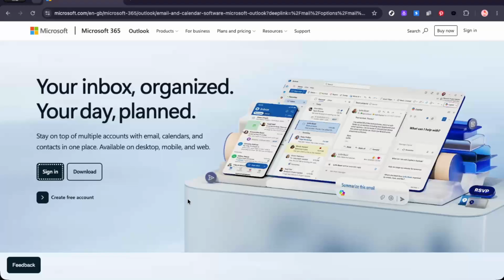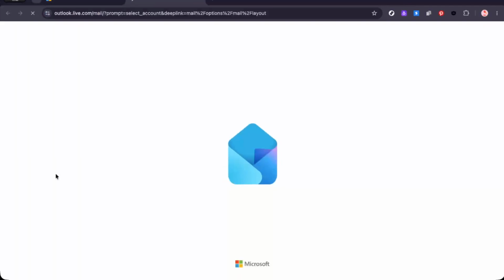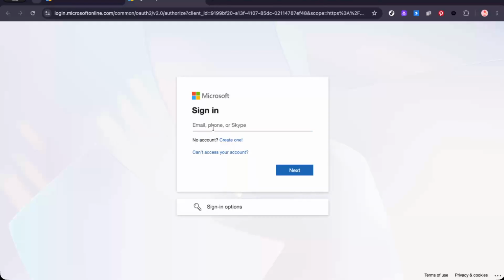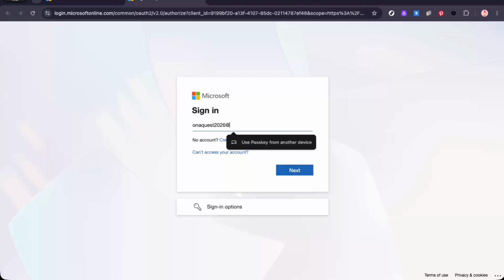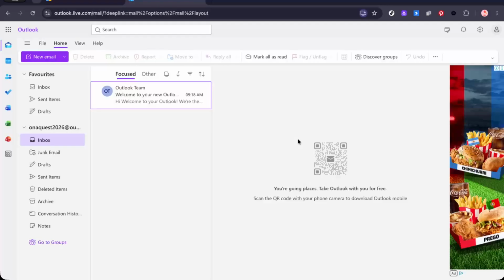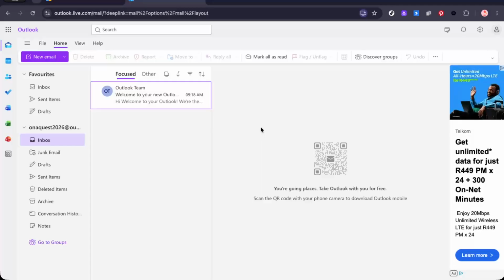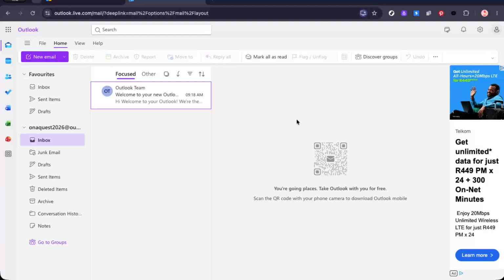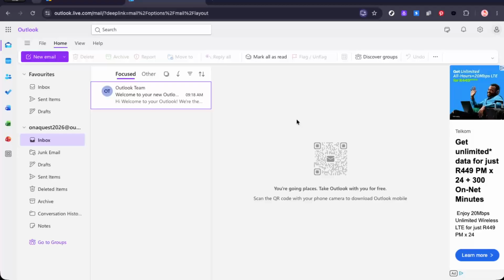How to Log In to Microsoft Outlook (2026) | Step-by-Step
Learning how to log in to Microsoft Outlook is straightforward once you know the right steps for your account type. In this video, you'll see exactly how to sign in to Outlook on the web, desktop app, and mobile — covering both personal Microsoft accounts and work or school accounts. We'll walk through common login issues and how to fix them, including two-factor authentication prompts and forgotten passwords. This is the current, updated method that works in 2026 across all versions of Outlook. Whether you're setting up Outlook for the first time or just need a refresher, this guide covers everything you need. Follow along and you'll be logged in within minutes.